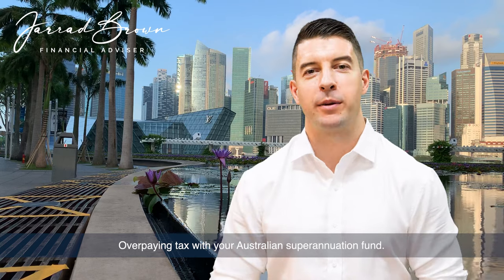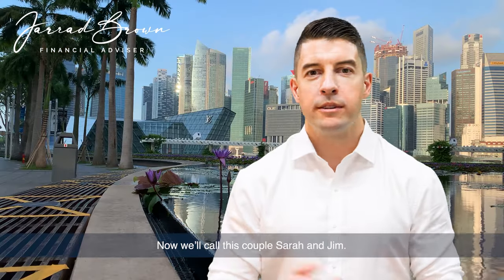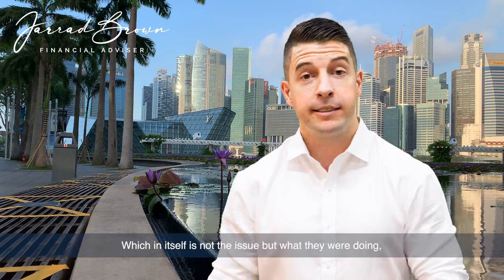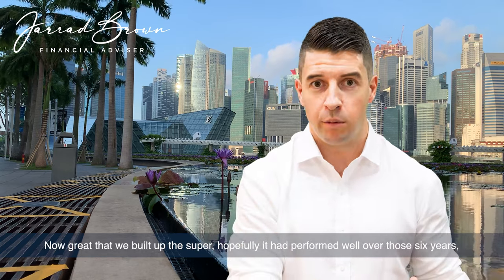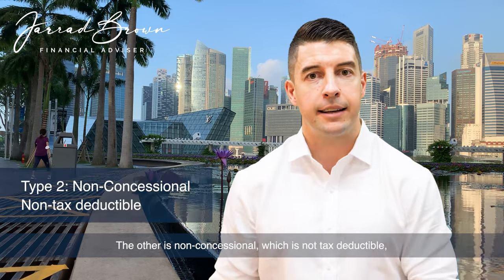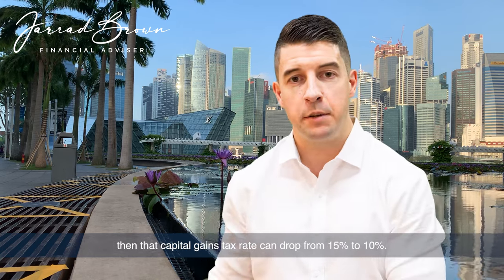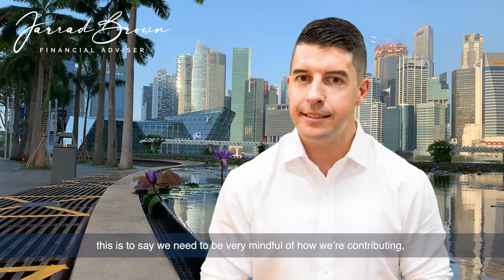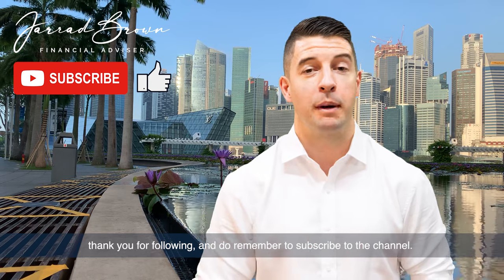How to Pay Less Tax Inside Superannuation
Making the wrong contributions to your superannuation fund as an Australian expat can lead to paying more tax than necessary.

In this video, we dive into how you can avoid this costly mistake and optimise your super contributions.

What You'll Learn:

🔷 How to Check Your Contributions: Understand the different types of contributions and their tax implications.
🔷 Determining the Right Contribution: Learn how to calculate the best type of contribution for your situation to minimise tax.
🔷 Case Study: See a real-life example of an Australian expat we helped reduce tax on his super fund.

Key Takeaways:

🔷 Practical tips for checking your current contributions.
🔷 Strategies to ensure you're making the most tax-efficient contributions.
🔷 Insights from a real case study showing significant tax savings.